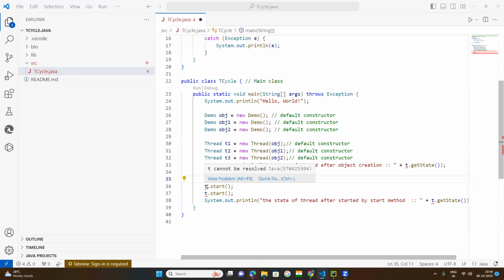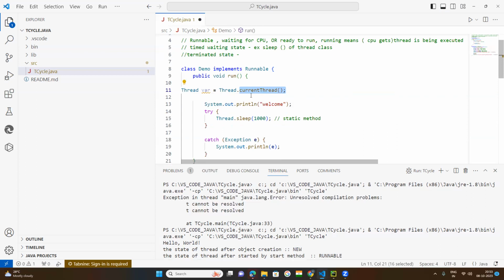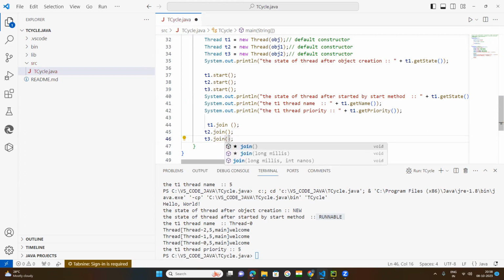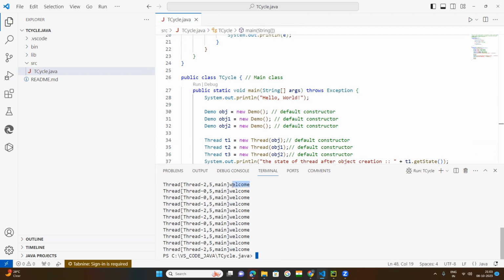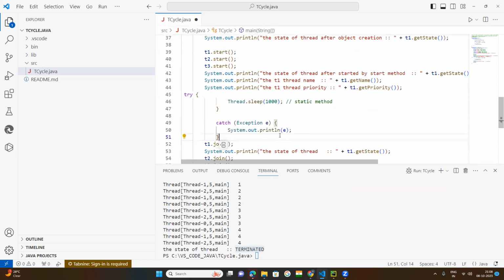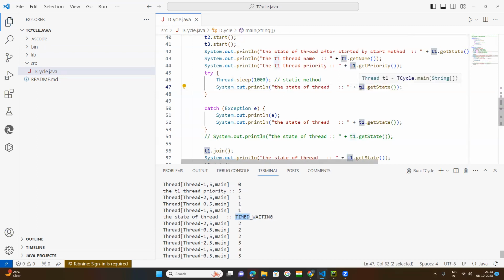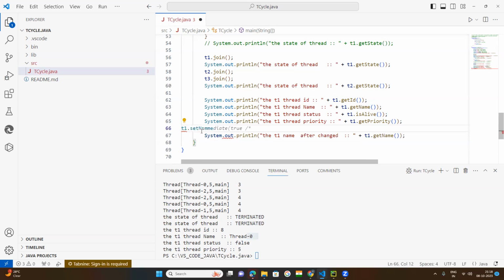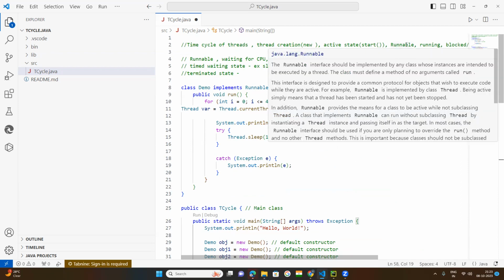PART2: LIFE CYCLE OF THREAD(THREAD STATES)THREAD METHODS FREE CLASS CONDUCTED ON 08/10/23 AT 0800 PM